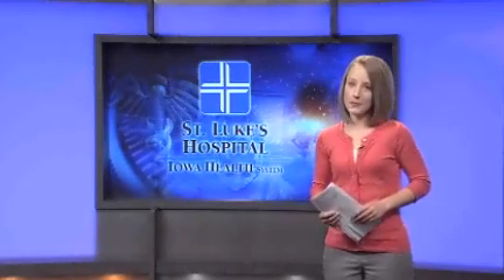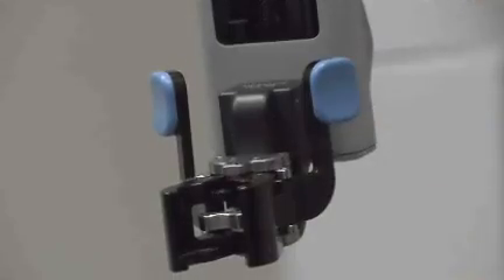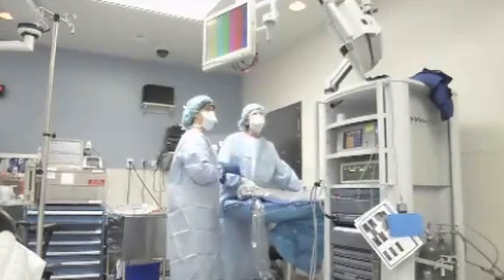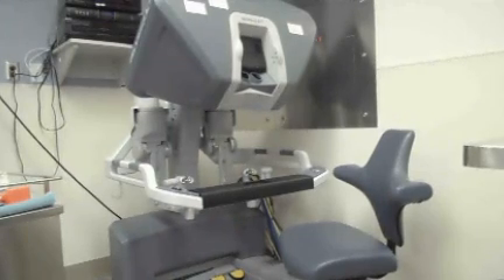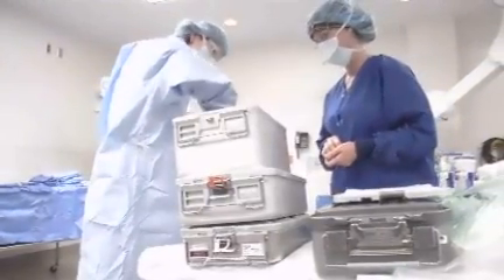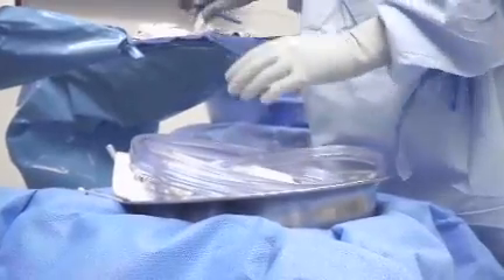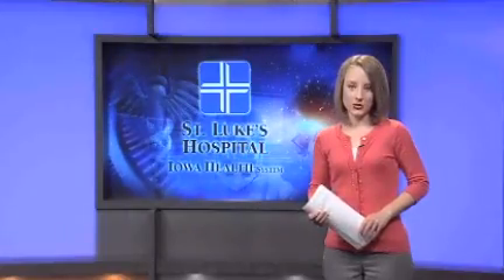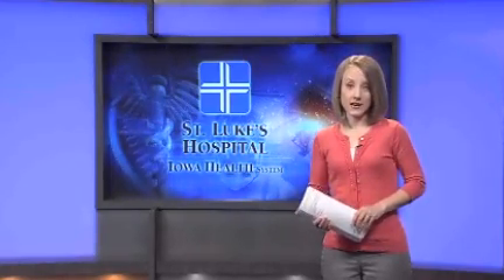St. Luke's in the news: Surgeon and Robot Team to Perform New Surgery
This is video about Dr. Kevin Kopesky removing a patient's gall-bladder at St. Luke's Hospital. He'll do it with just one incision and the help of a robot. St. Luke's said this will only be the second time this surgery has been done in Iowa. It's the first time a surgeon has done it in Cedar Rapids. Dr. Kopesky will use his hands and feet to control the robot throughout the procedure. The machine translates the surgeon's motions into movements the robot makes on the patient.